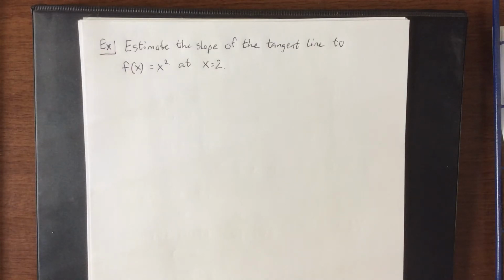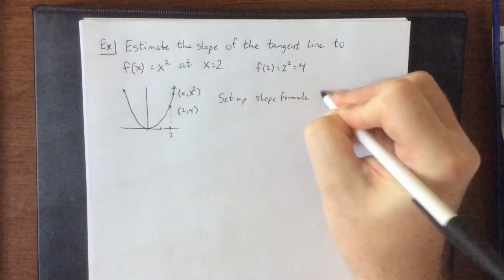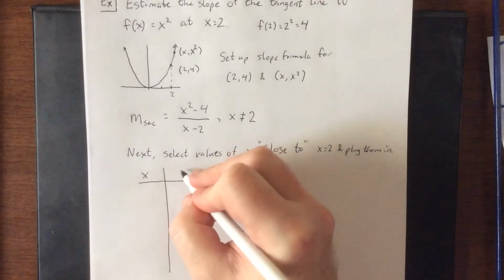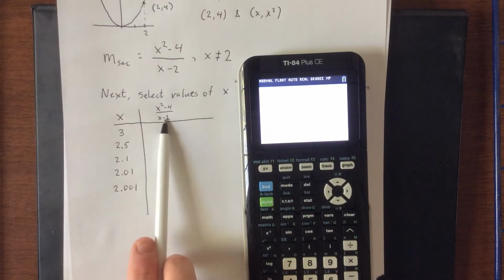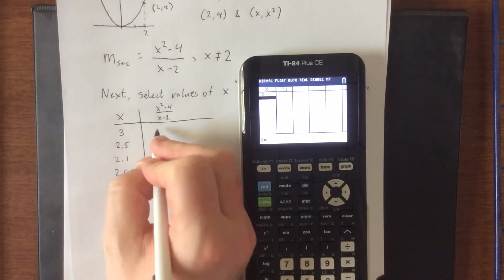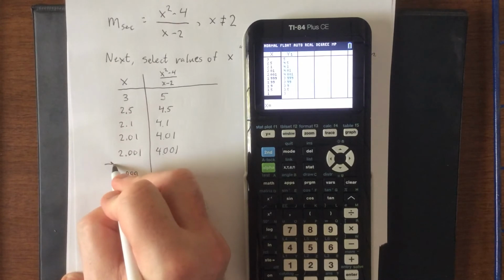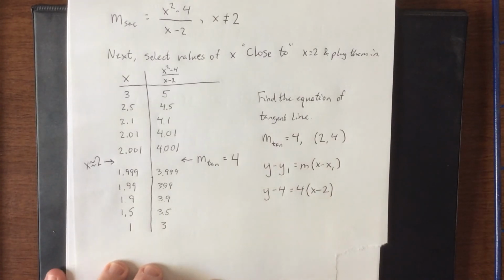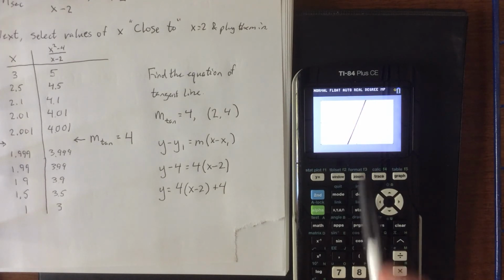Estimating an instantaneous rate of change using average rates of change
Using a calculator to finds rates of change and graphs of functions with tangent lines